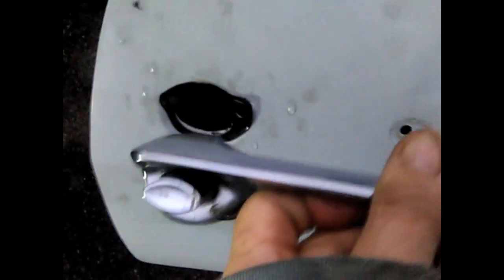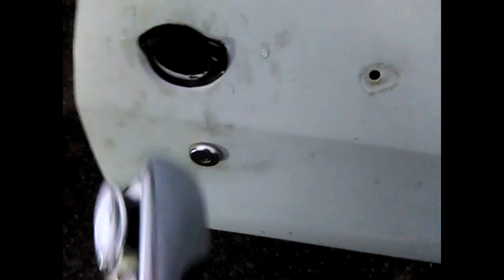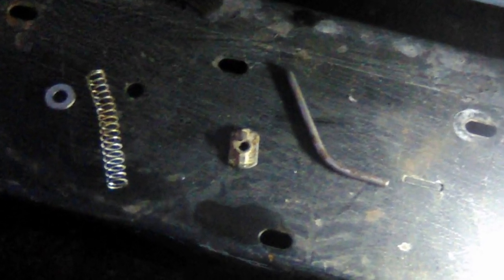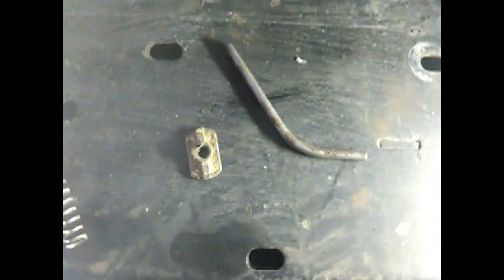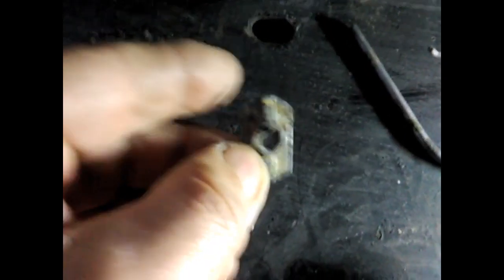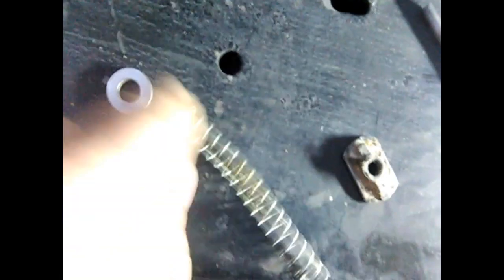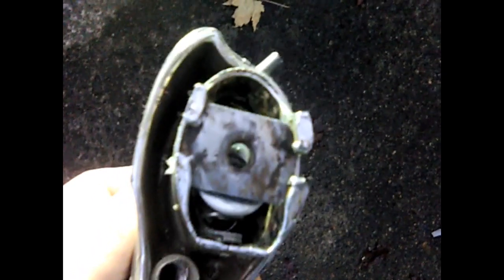Replace Door Handles 68-72 Chevelle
During installation of door handles that had been supplied by the previous owner on the 1971 SS Chevelle project, the passenger handle button would push right inside the housing and get stuck. You couldn't open or close the door until it was pried out, causing some scratch damage. This is what was done to fix the issue, so that the handle button couldn't go all the way inside the handle and get stuck. Searching forums, I found one person who had the identical problem, but no one had the correct answer or understood the issue.